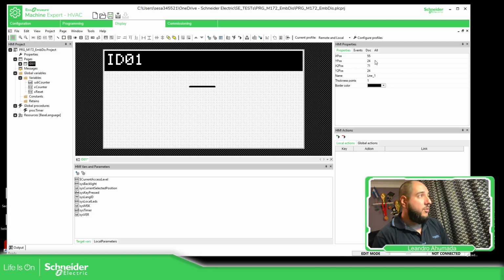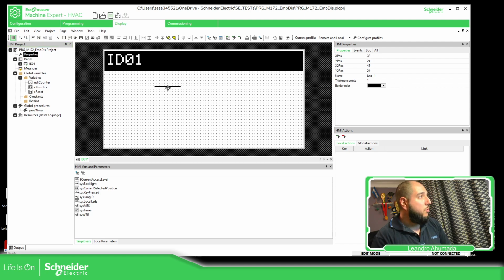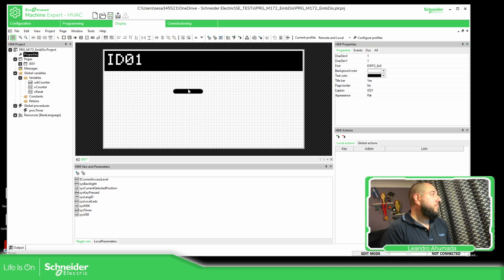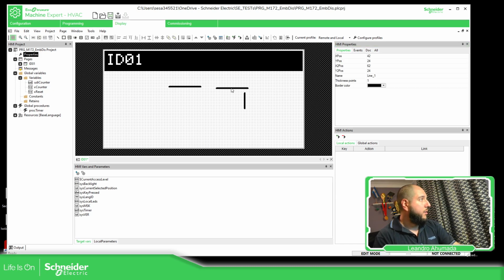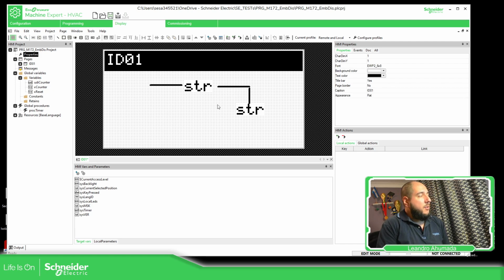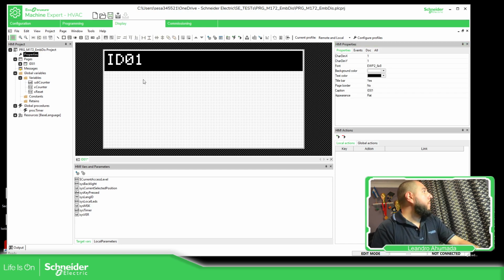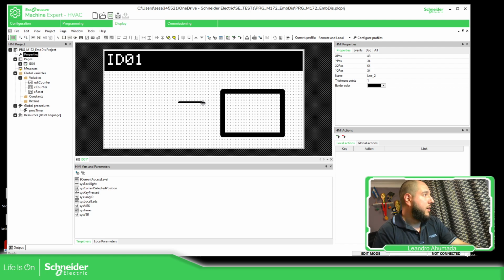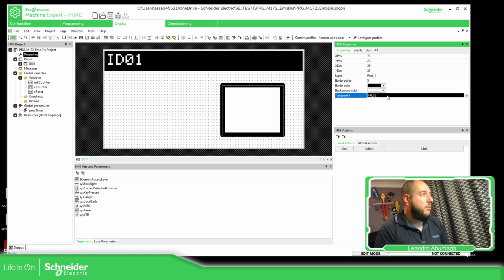Modicon 172 Embedded Display Training - M2.1 Line and Rectangle